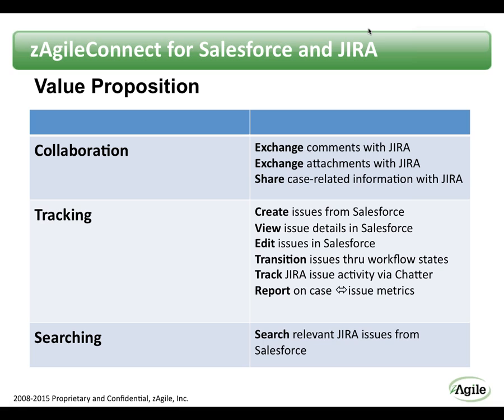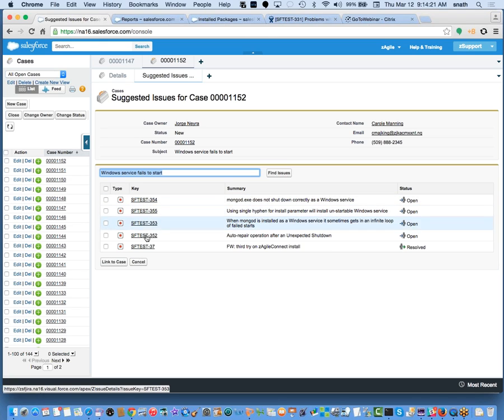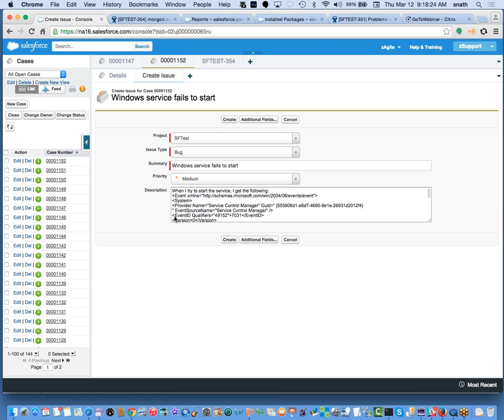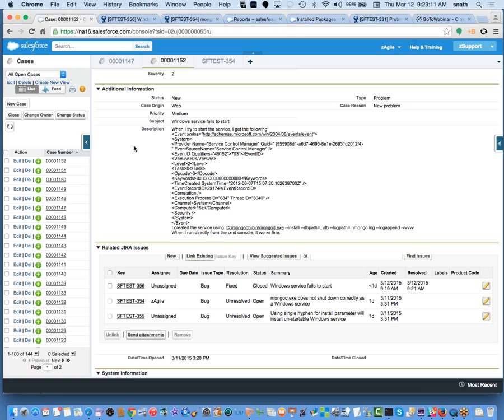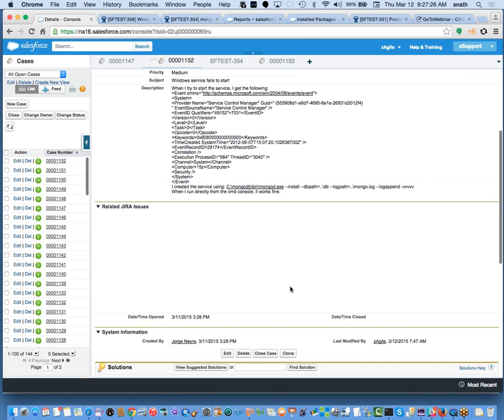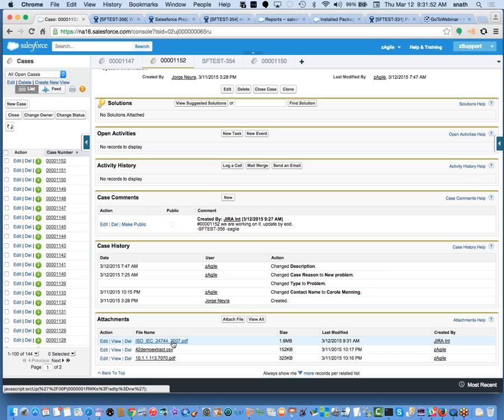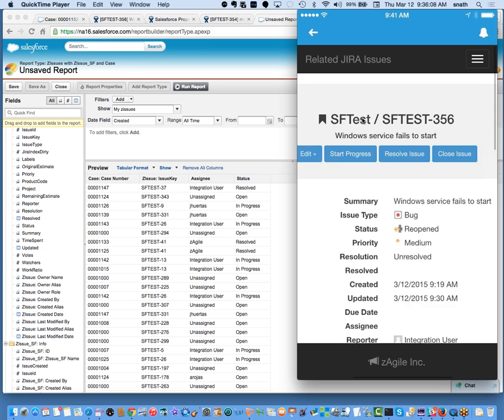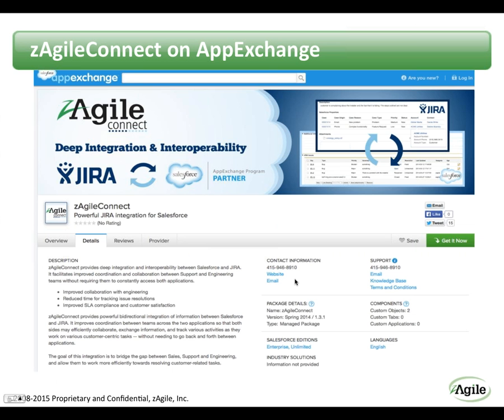[zAgileConnect Spring 2015 Webinar] Integrating JIRA with Salesforce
Is your Service Cloud environment tightly integrated with your internal engineering tools?

Is Customer Service efficiently able to track Case resolutions across Engineering and provide timely feedback to Customers?

Is Customer Service collaborating with Engineering?

If the answer is 'No' or if you are looking for ways to improve SLA compliance and customer satisfaction, then you will want to learn about zAgileConnect.

Join us for a live webinar intended for Salesforce Service Cloud and Atlassian JIRA customers looking for ways to bridge Customer Service and Engineering teams, to provide improved collaboration between them, and to reduce overall time spent on tracking Customer Cases.

The webinar will include a demo of the deep integration and interoperability between Salesforce and JIRA available via zAgileConnect, as well as Q&A.

**Please note that some early parts of the recording were truncated due to quality issues.**